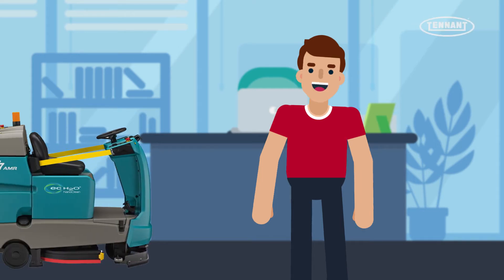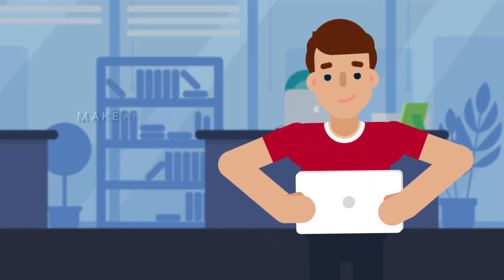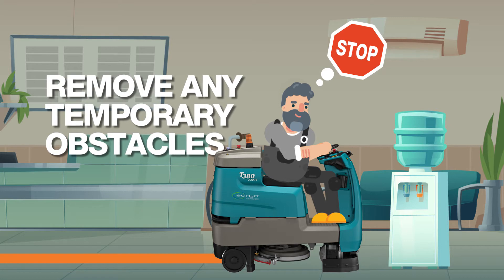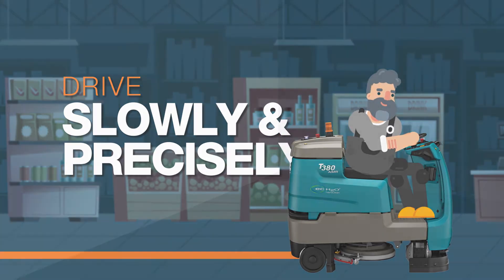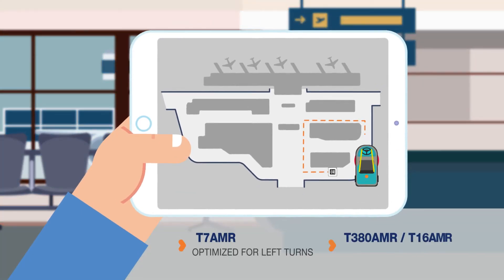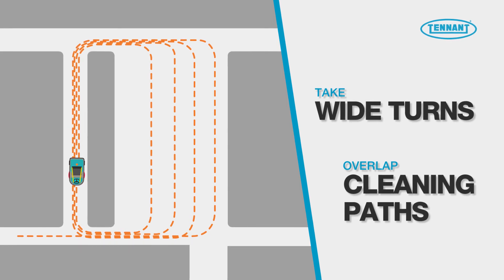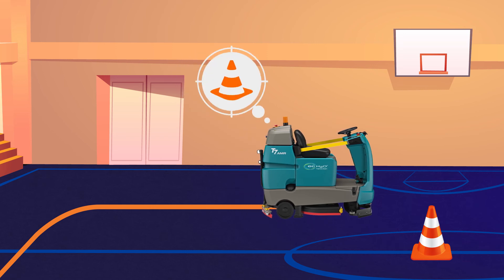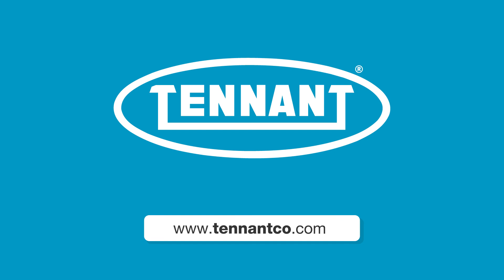Setting Up: Autonomous Cleaning Machine Best Practices | Tennant Company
Are you ready to revolutionize your cleaning routine? Learn how to effectively map out the cleaning area to ensure efficient navigation for your auto floor scrubber.

In this video, we delve into the best practices for setting up a cleaning route with autonomous cleaning equipment, ensuring maximum productivity and effectiveness in your cleaning operations.
    1. Create Home Markers: Tell your industrial floor scrubber robot where the cleaning routes start and finish.
    2. Prepare for Teaching: Plan the full perimeter of the cleaning route before you teach the auto floor scrubber.
    3. Run the Route: Press the “Start/Pause” button on the back of the machine to send it on its route. Now you can work on other tasks as the machine cleans!

➥ Learn more about how to effectively use your Tennant robotic floor cleaning machine

━━ Social Media

━━ About Tennant Company

Tennant Company is a recognized leader of the cleaning industry. We are passionate about developing innovative and sustainable solutions that help our customers clean more spaces more effectively, addressing indoor and outdoor cleaning challenges.

Throughout its history, Tennant has focused on advancing our industry by aggressively pursuing new technologies and creating a culture that celebrates innovation. Today, Tennant is a global leader in designing, manufacturing and marketing solutions that help create a cleaner, safer, healthier world.